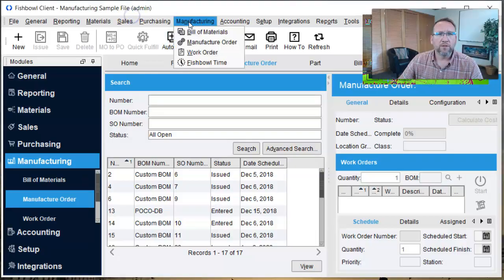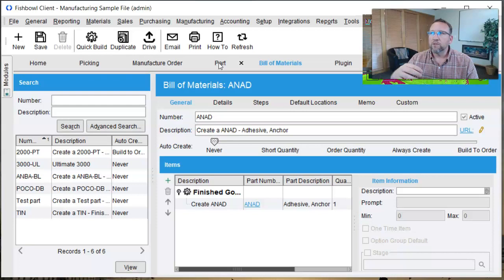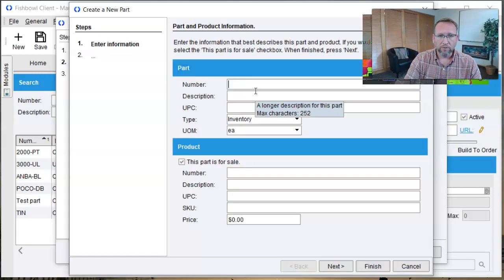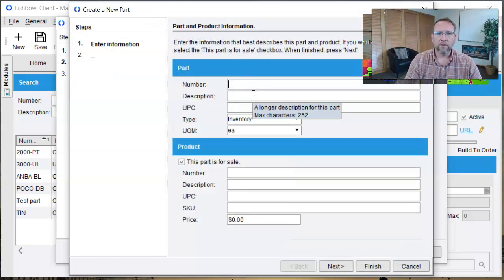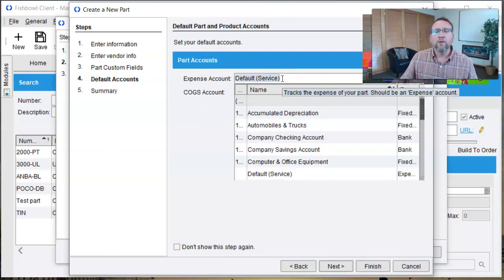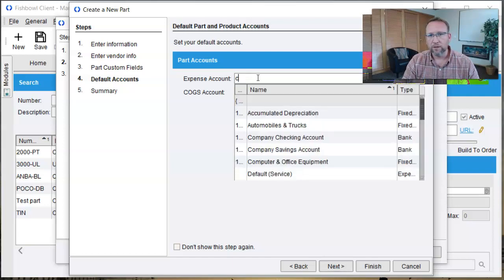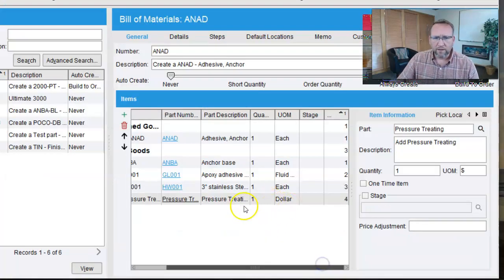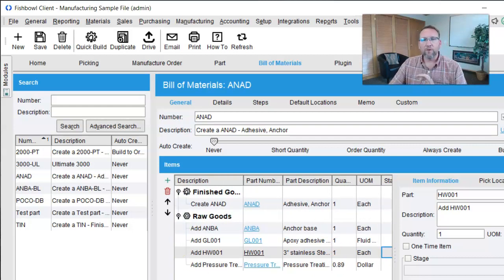Create an outsourced Bill of Material in Fishbowl